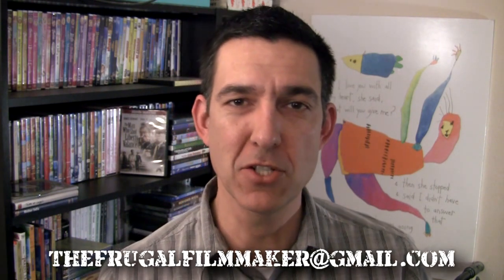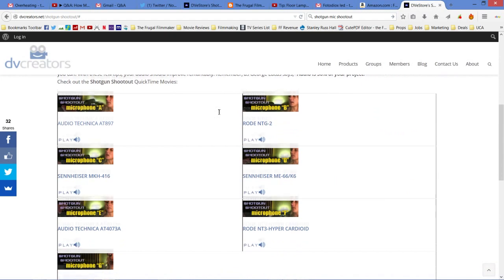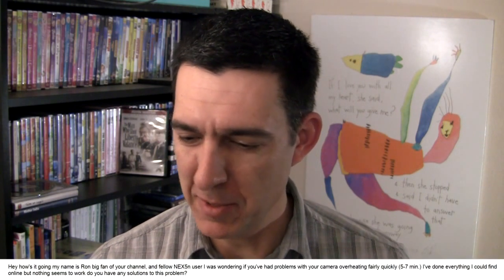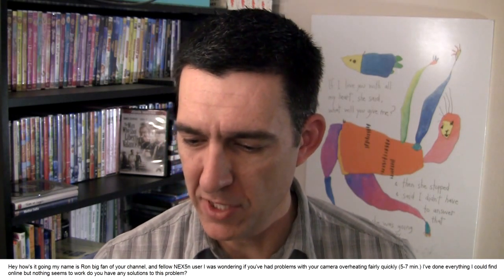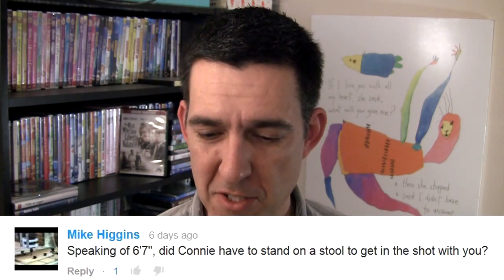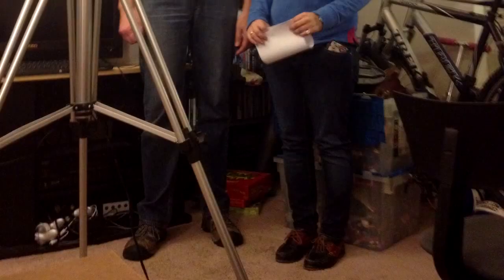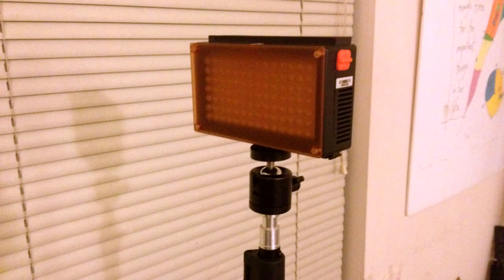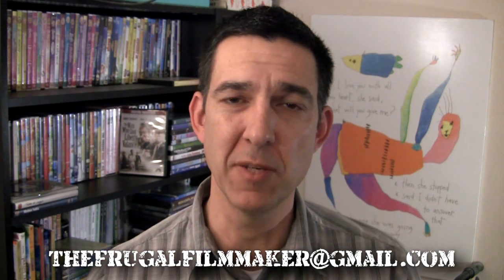Q&A: Frugal Shotgun Mic?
Tip: Marks for your Actors

Cheap shotgun mic:

Fotodiox LED98A Light